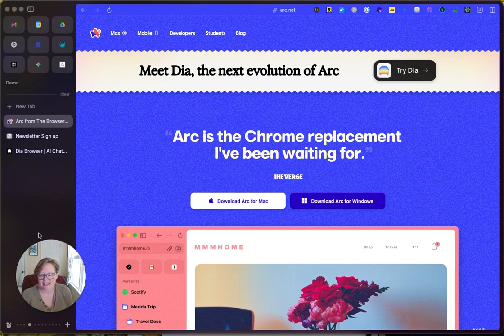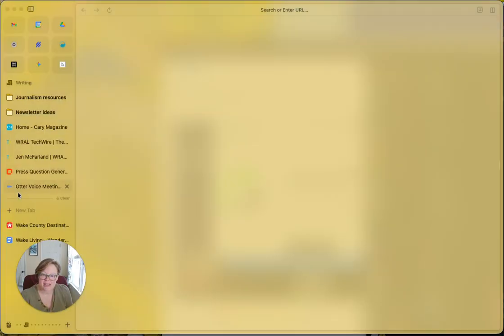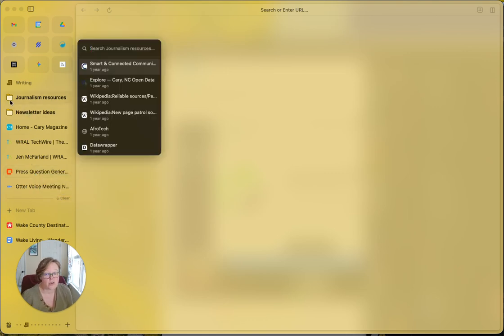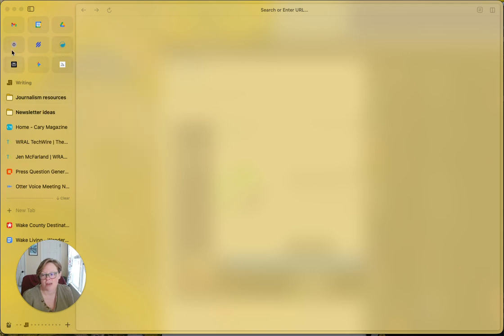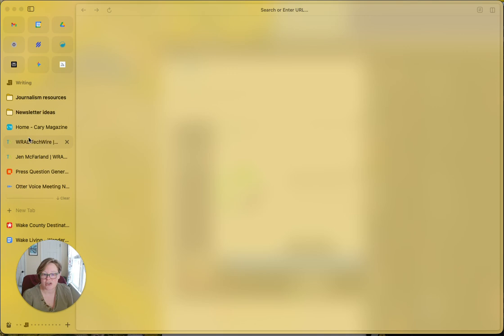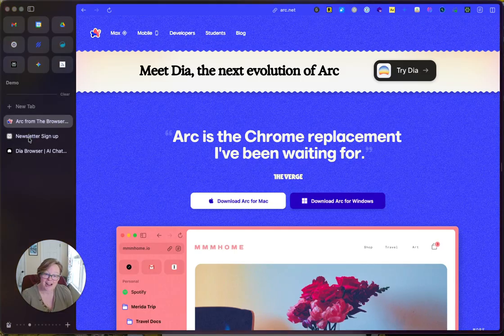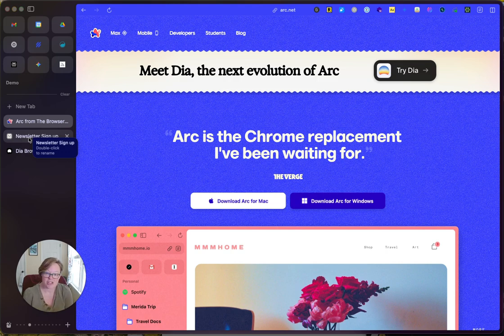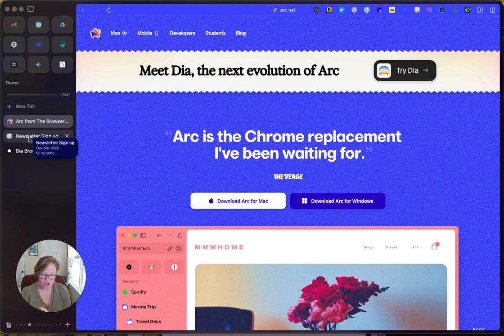Best Thing Ever: Arc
In this Best Thing Ever (This Week), I’m diving into Arc- the browser built for people who live in their tabs (you know who you are 👀).